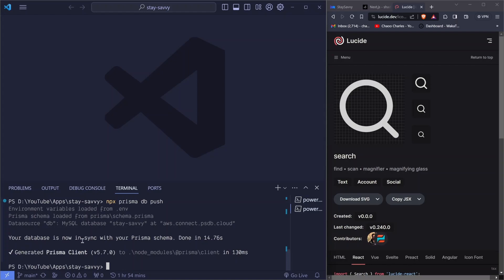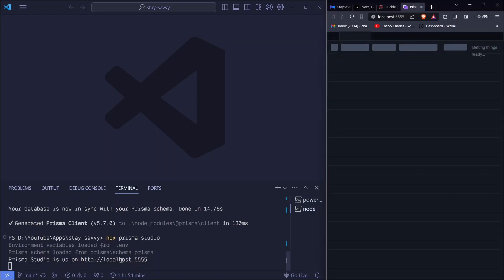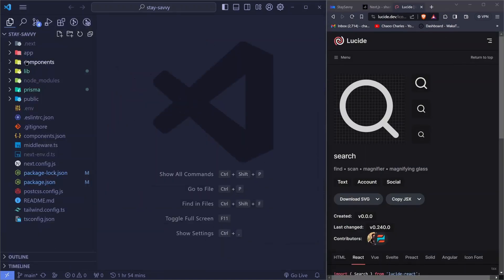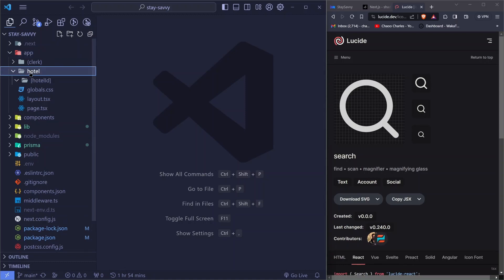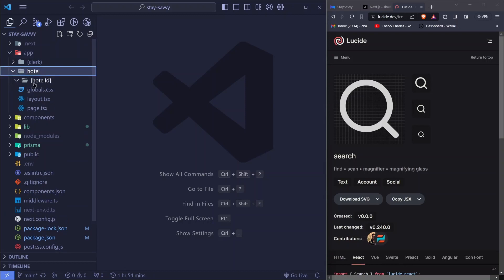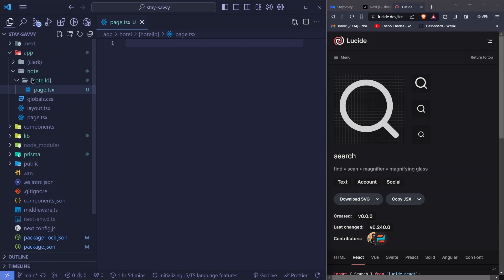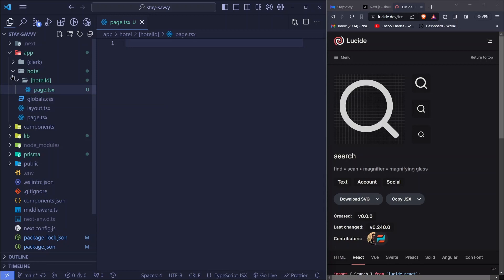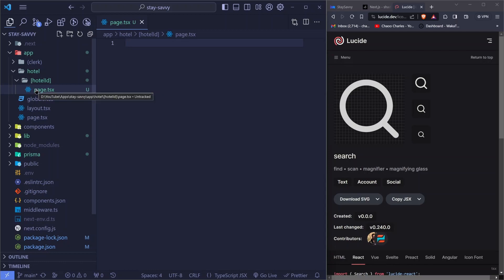HotelForm Initial Set-Up Tutorial - 06 | Next14 FullStack Hotel Booking App